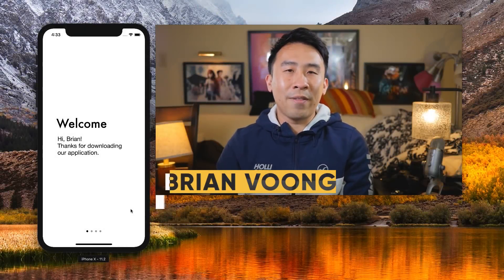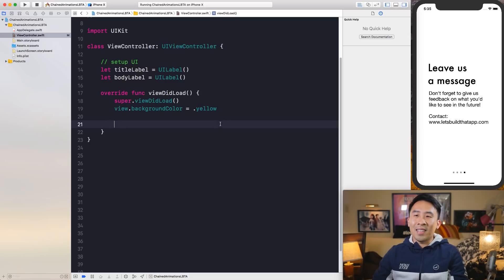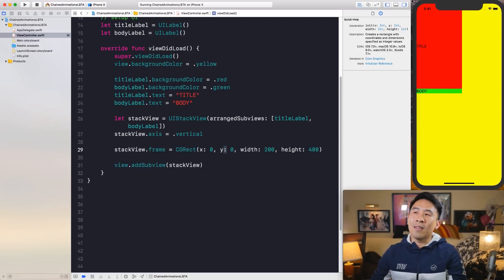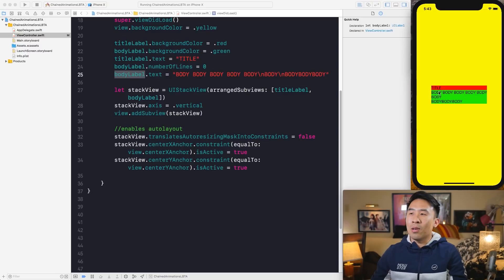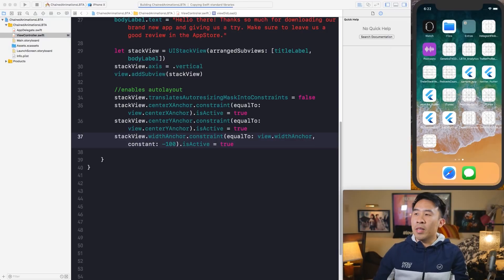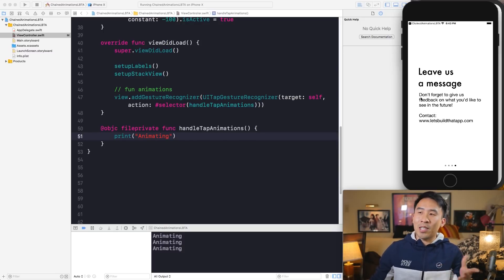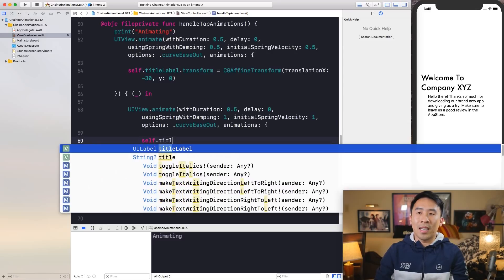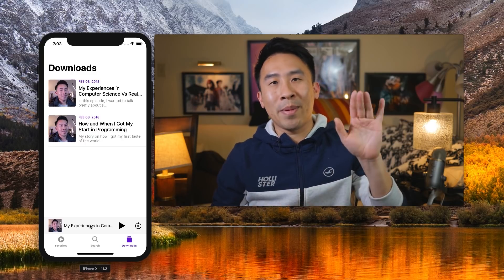Swift: How to Chain Animations for Impressive Visual Effects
Let's learn how to chain animations together in today's lesson to achieve some stunning visual effects.  Nothing too hard, but you need to make sure you don't overdo it with animations.  Have fun.